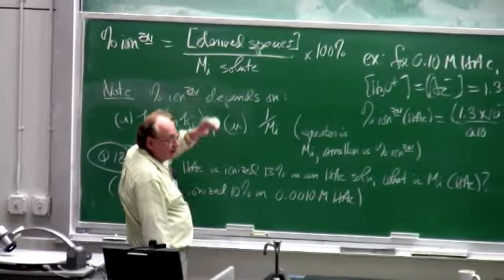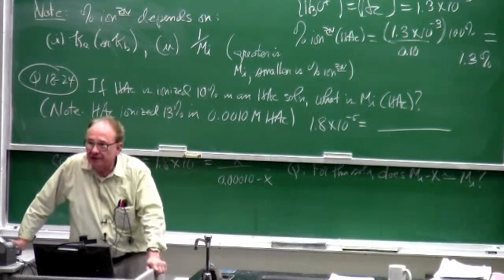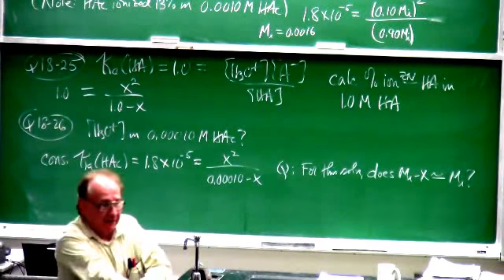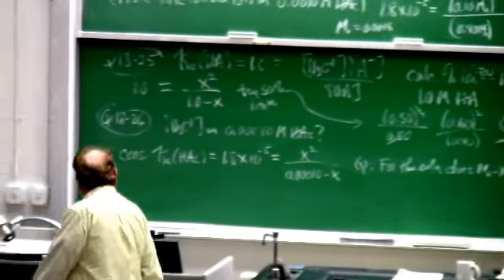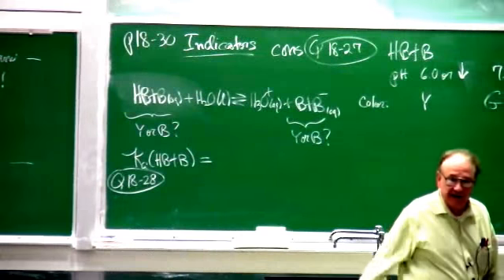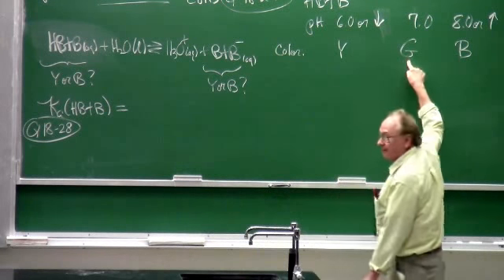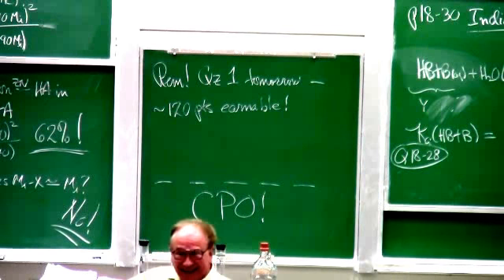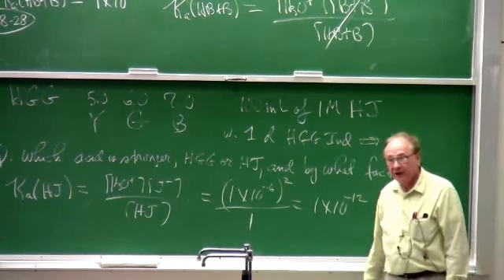Special BL AB topics (buffers 1).wmv